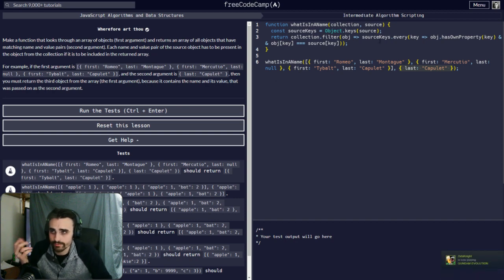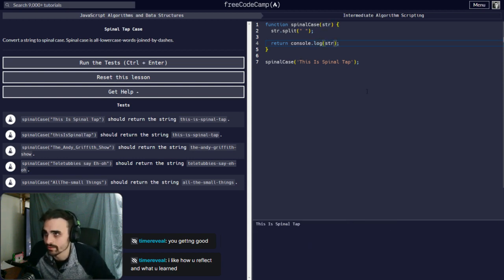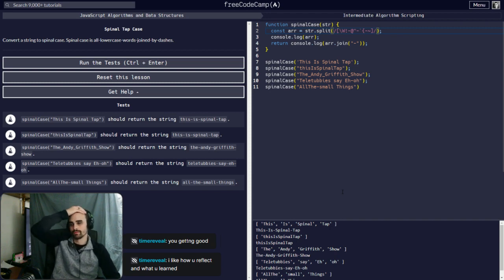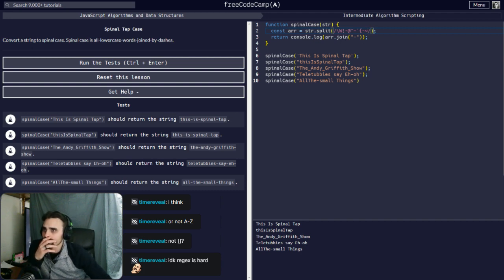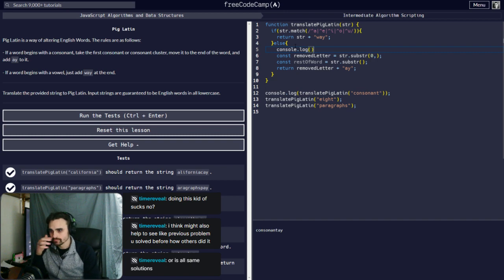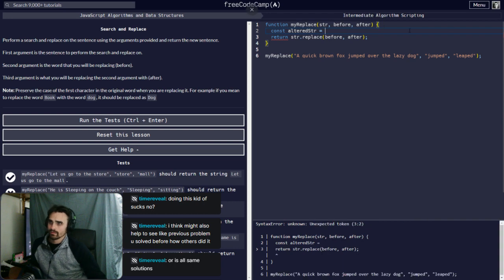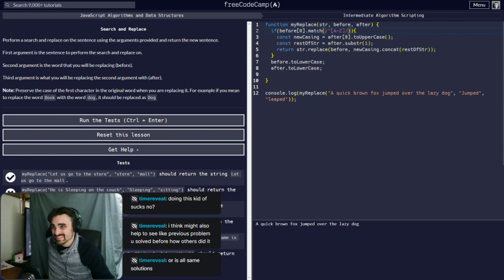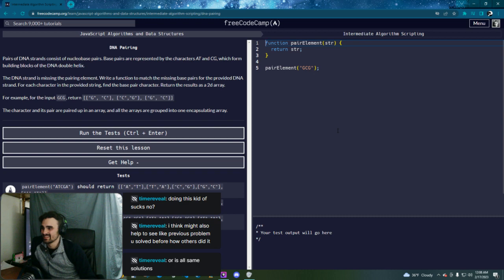Study with me - Session 52 - FreeCodeCamp! - JavaScript Intermediate Algorithm Scripting Pt.2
Here is the 52nd session from our learning group! - FreeCodeCamp - JavaScript Intermediate Algorithm Scripting Pt.2